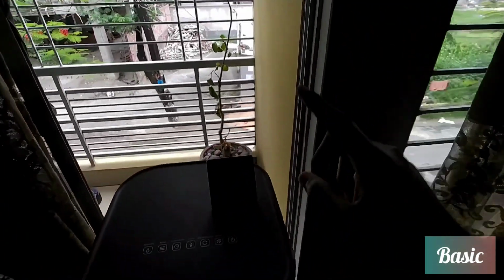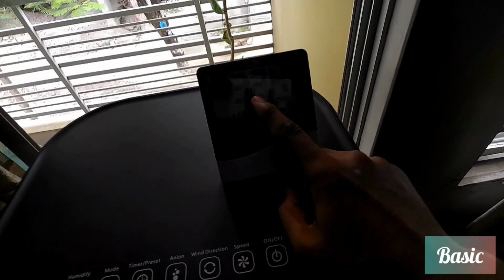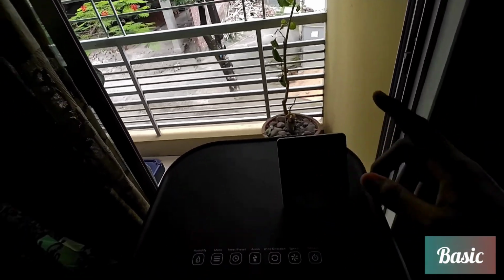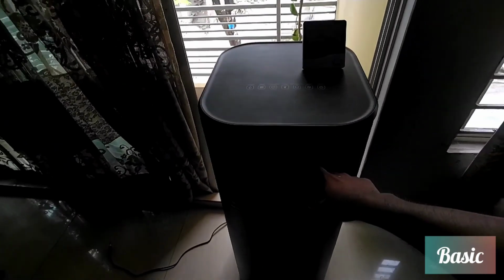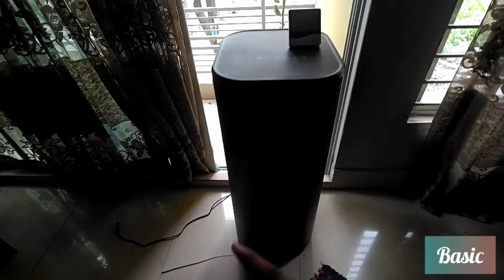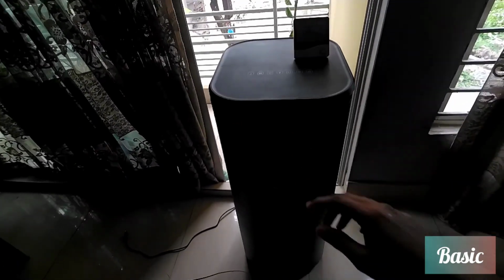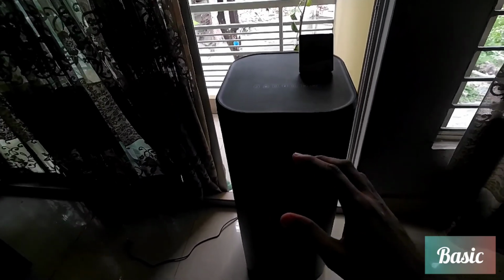Cooling Room When It's Hot [How to Keep Room Cool in Summer Without AC] (2021)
Products Links:
Air Cooler
Mini Air Cooler
Exhaust Fan

Thank you everyone for watching. I personally used the mentioned tricks and got some good results. The tips are suitable for cooling a small room when it's hot.